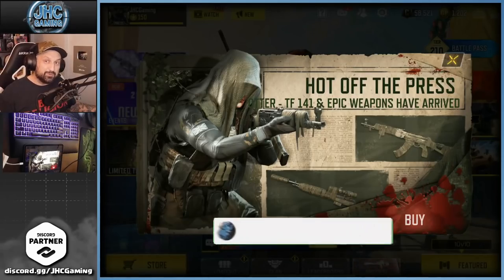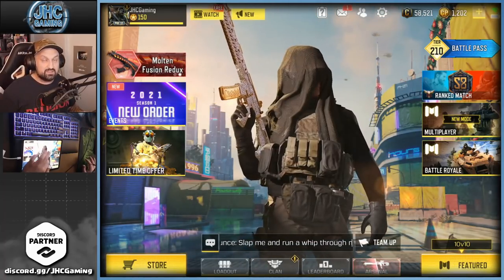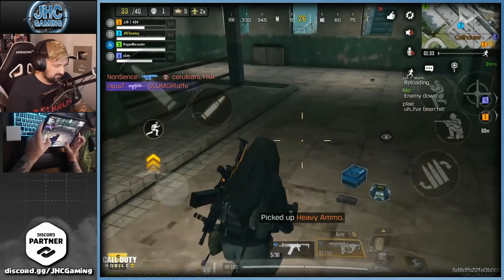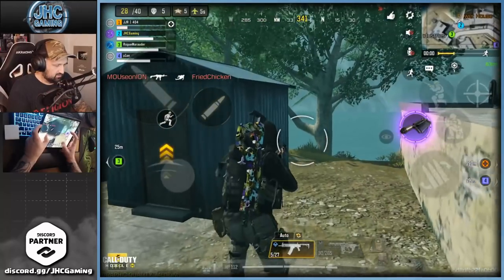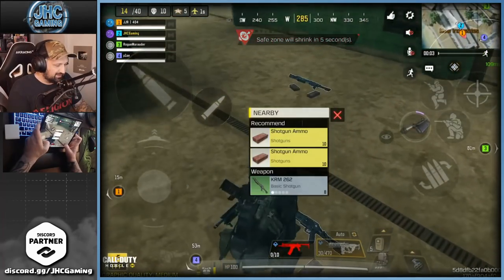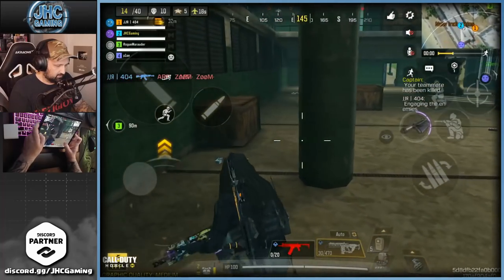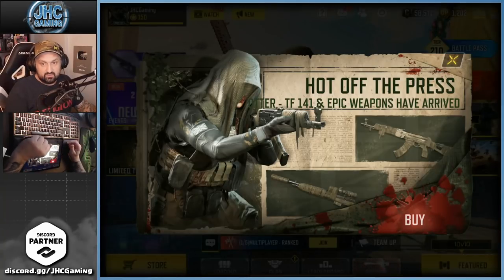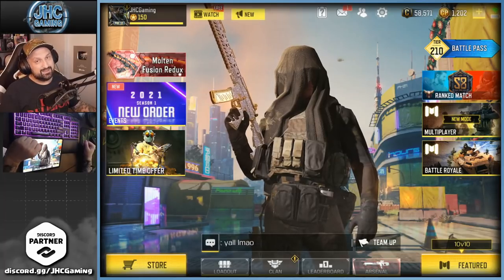TASK FORCE 141 Otter Skin is BACK in Call of Duty Mobile! | CoD Mobile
Hey guys! Today we got one of my FAVORITE SKINS in the whole game: the Otter 141 task force is back in cod mobile crates :) You like it? It's definitely awesome in my opinion and we go tpp battle royale gameplay on Alcatraz in call of duty mobile, enjoy!